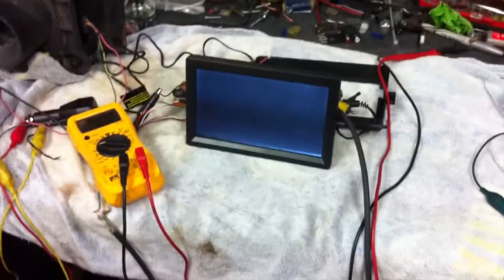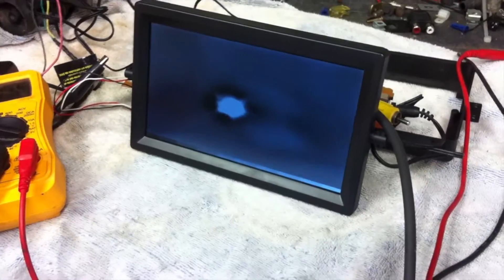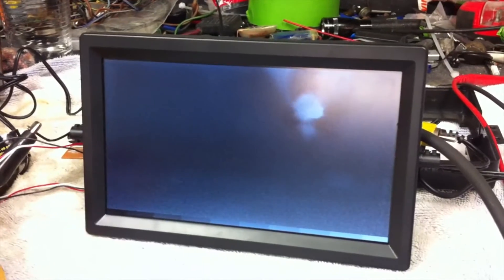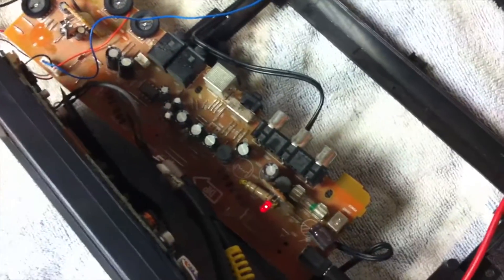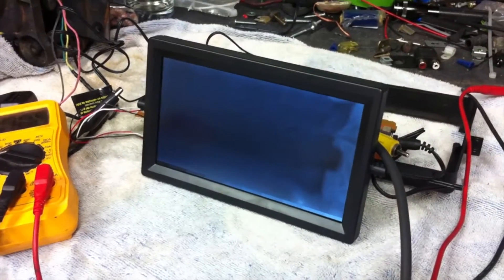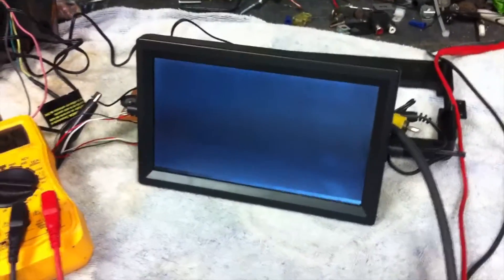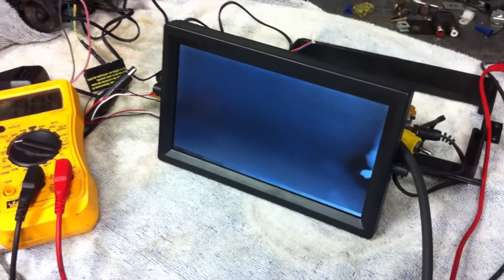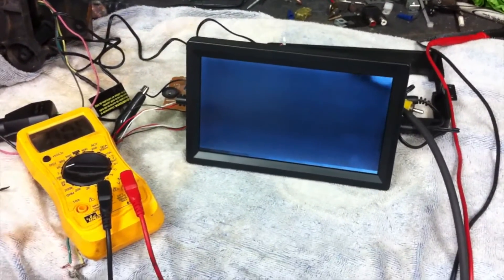Thermal Test 2- Screen Bench Test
This is test number 2 in a series we are creating for the interesting modification we are installing in a BMW M3. A Thermal Imaging Camera for night driving.